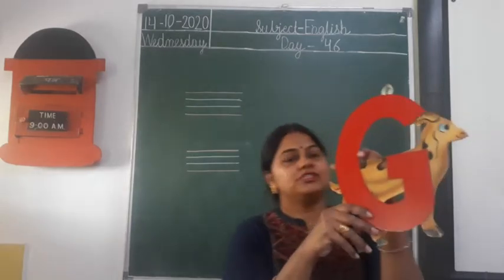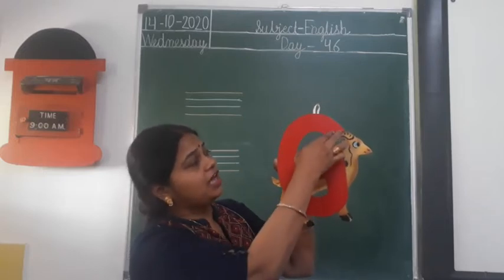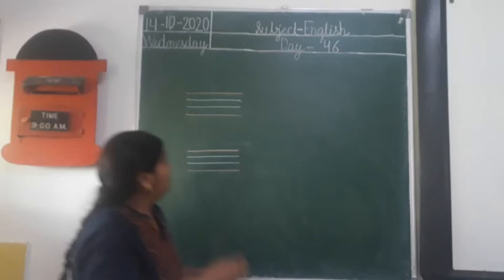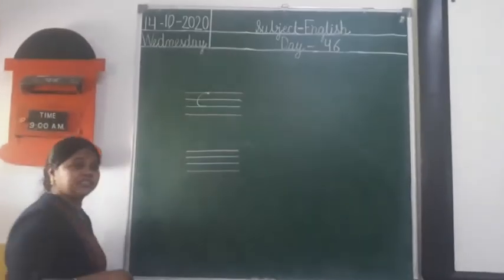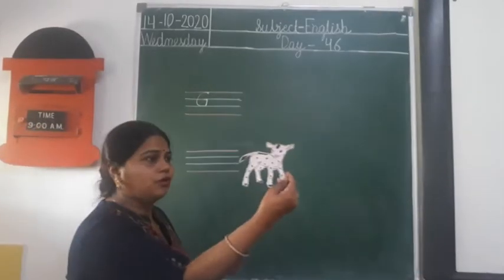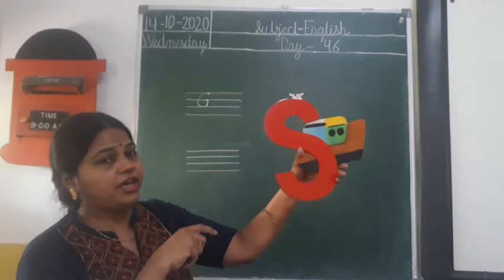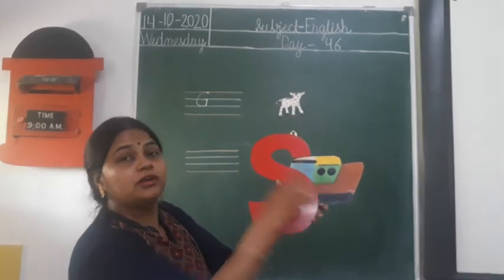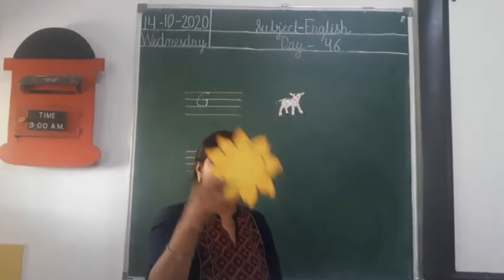English letter J